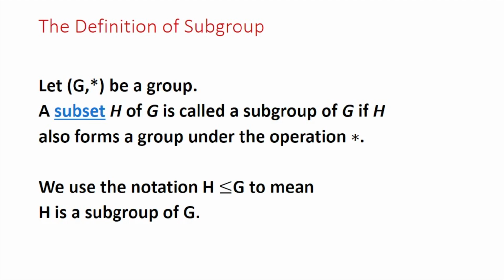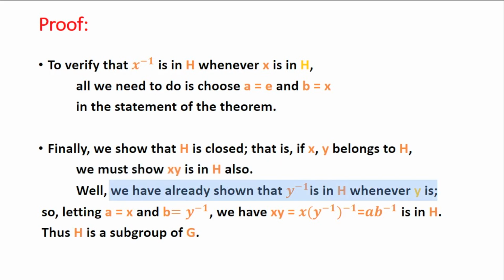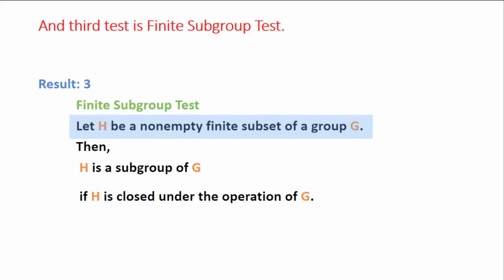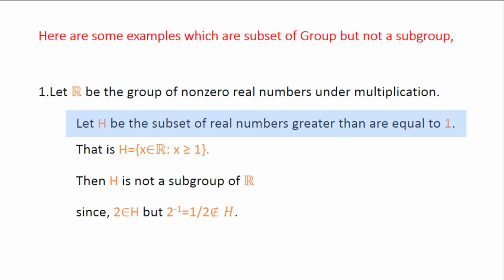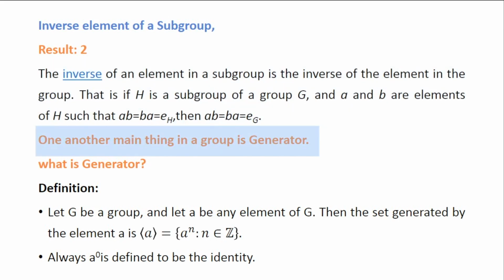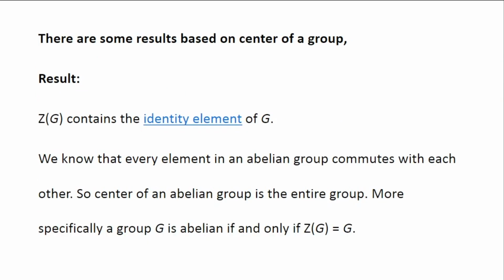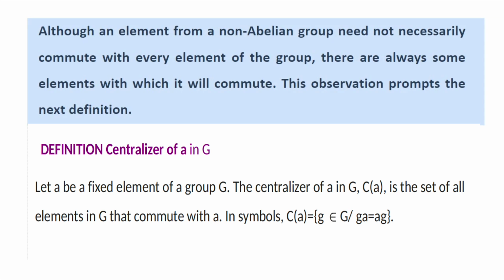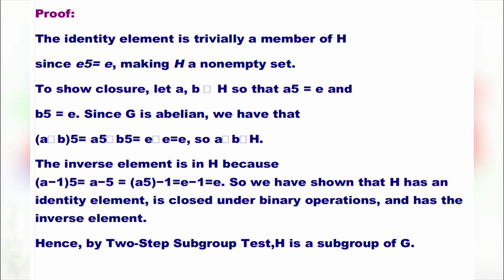Module 02 - Subgroups